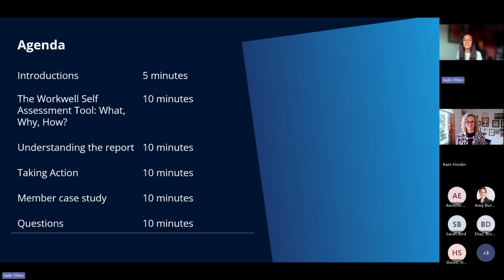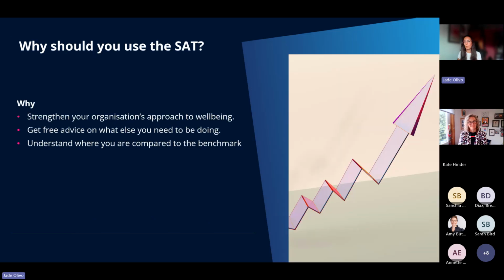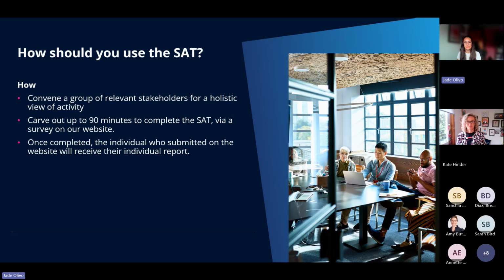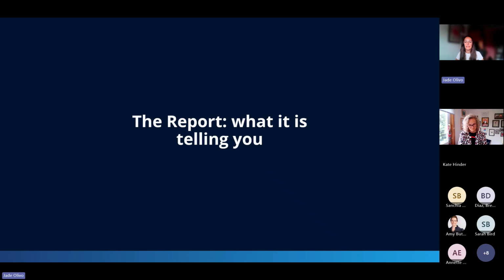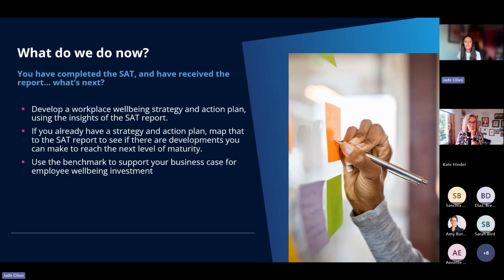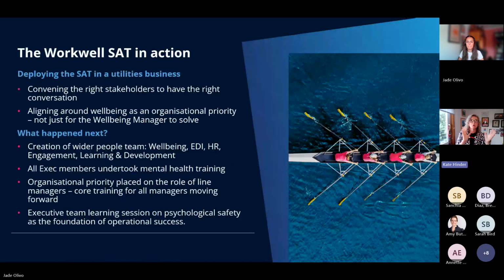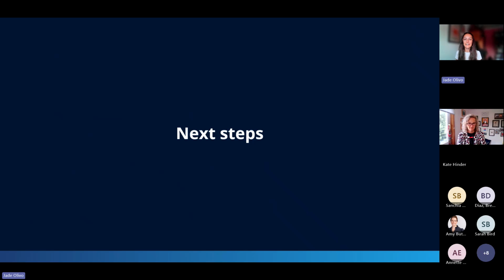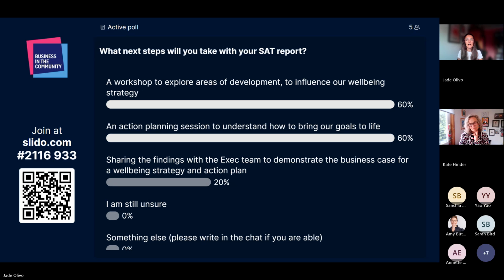How to make the most of the WorkWell Self Assessment Tool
Watch this practical, insight‑packed recording, designed to help employers use the WorkWell Self‑Assessment Tool (SAT) to its full potential and turn results into meaningful action. This one‑hour session will guide organisations on how to complete the SAT accurately so results genuinely reflect workplace wellbeing. It will also cover how to interpret SAT reports, translate insights into action plans, and use the SAT as an ongoing monitoring tool rather than a one‑off exercise.

Business in the Community exists to build healthy communities with successful businesses at their heart.